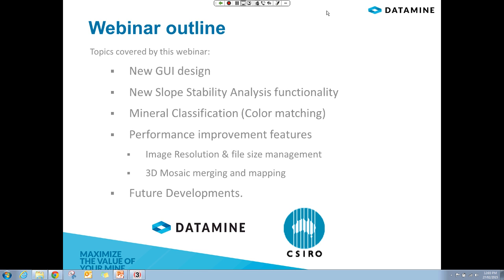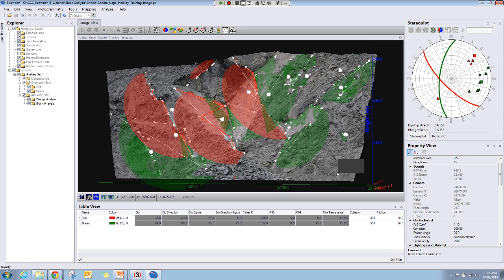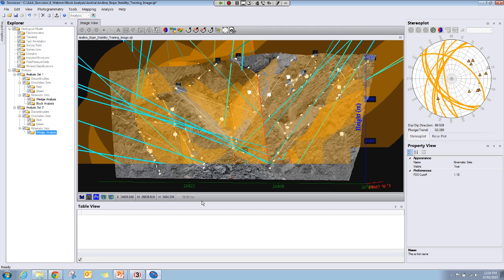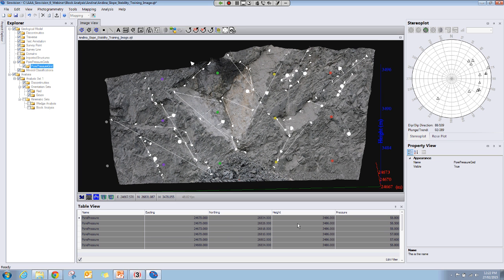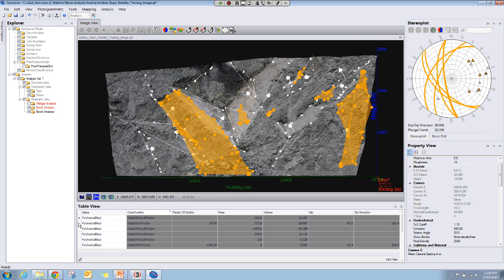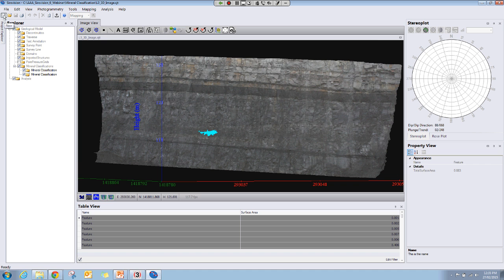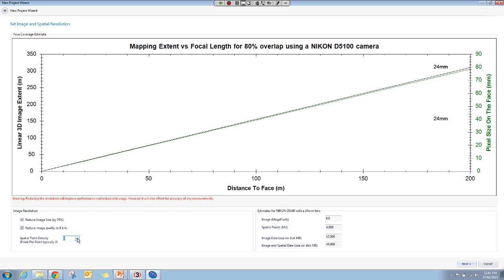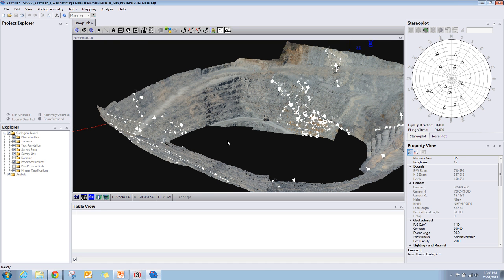Sirovision 6 Whats New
To find out more about Sirovision, please visit our or contact your local Datamine office